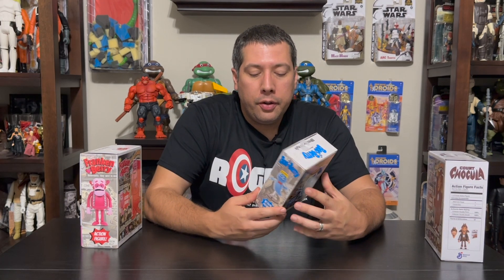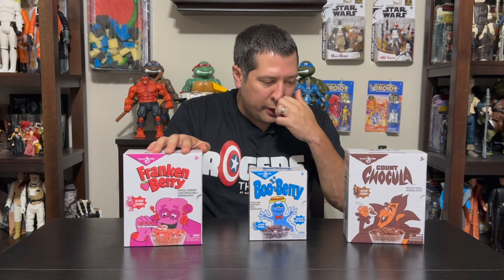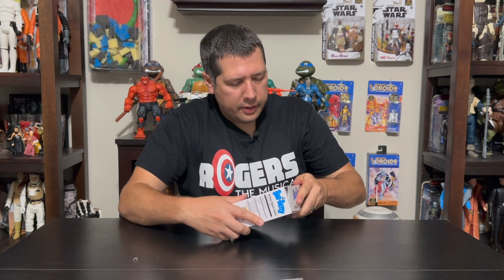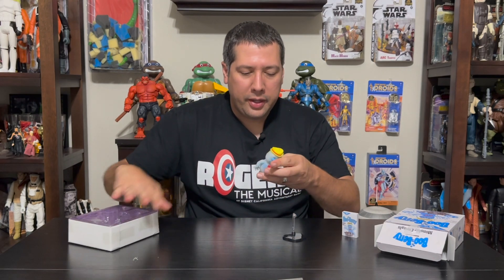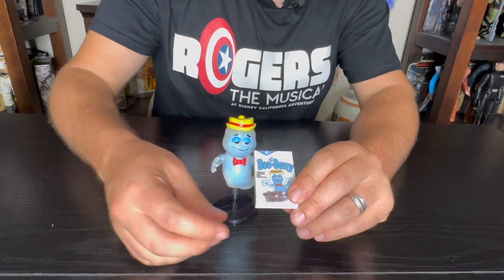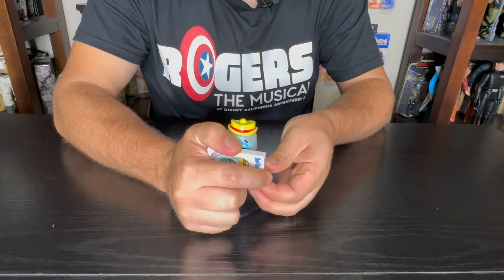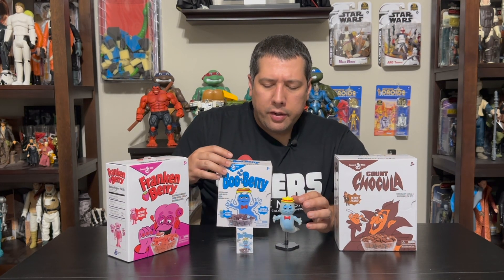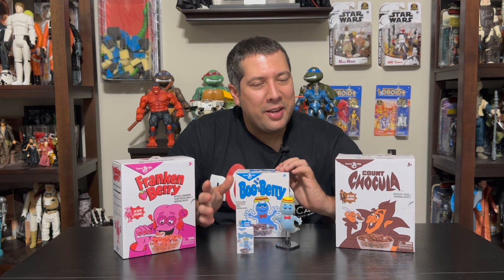Jada Toys Boo Berry SDCC Exclusive Review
Who says it needs to be Halloween to hang out with your favorite Monster Cereal pals? Check out the latest in the Monster Cereal line from Jada Toys with the SDCC exclusive glow-in-the-dark Boo Berry.